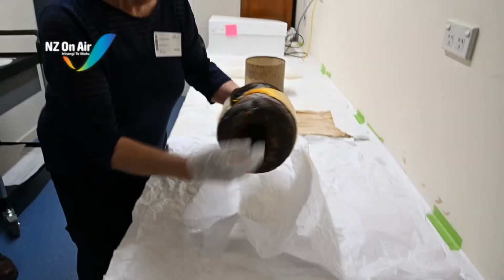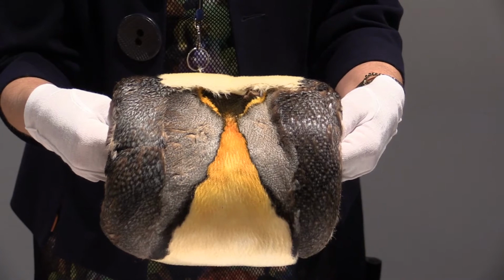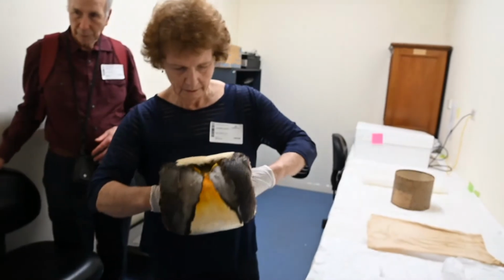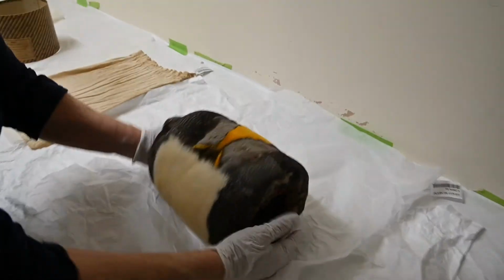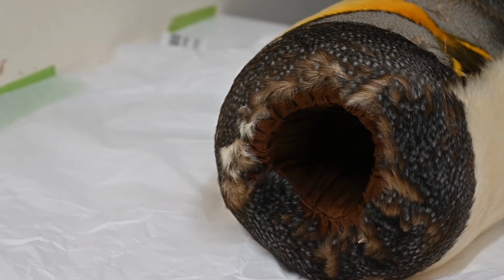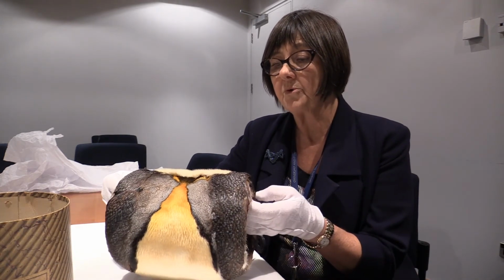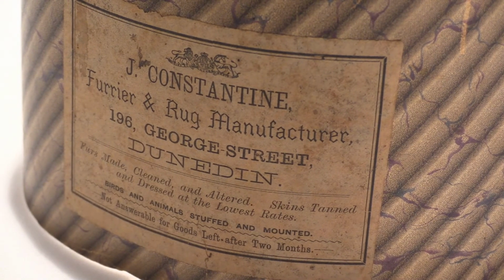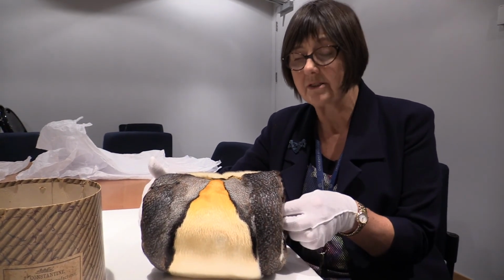Heirloom muff returned to where it was created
Dunedin's own, and only, local television channel.